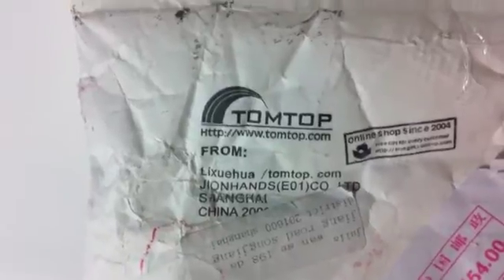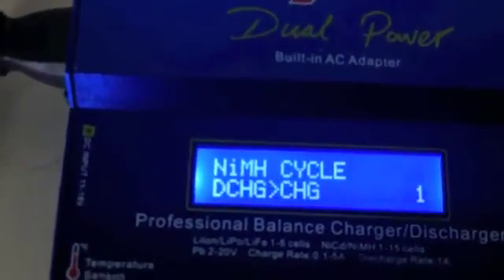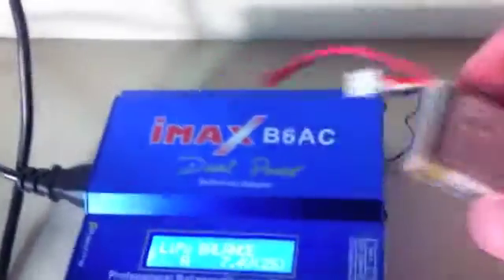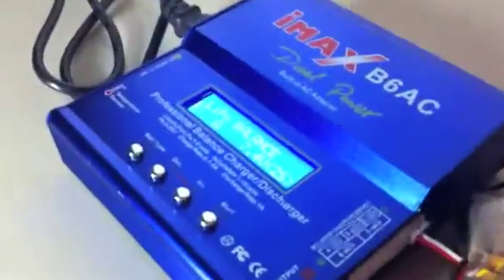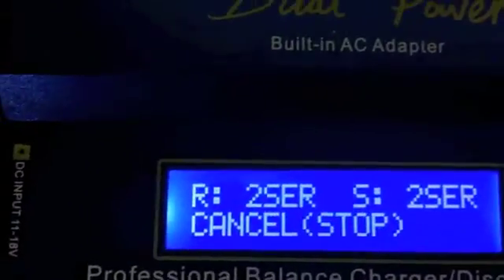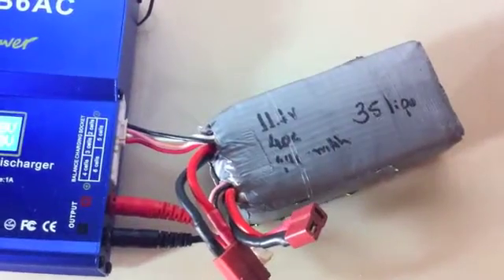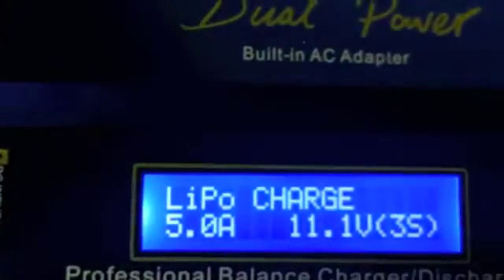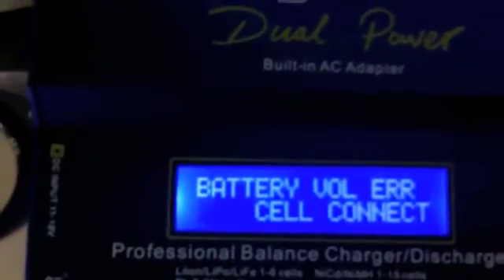Battery Charger IMAX B6-AC - Balance ( NOT WORKING )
iMAX B6-AC B6AC Lipo NiMH 3S RC Battery Balance Charge !

TOMTOP REPLACED THE ITTEM AND IT IS PERFECT ! THE CHARGER IS VERY GOOD WITH A LOW PRICE !

THANKS TOMTPO FOR YOUR GOOD SERVICE !!!